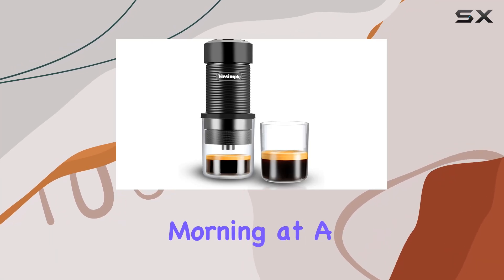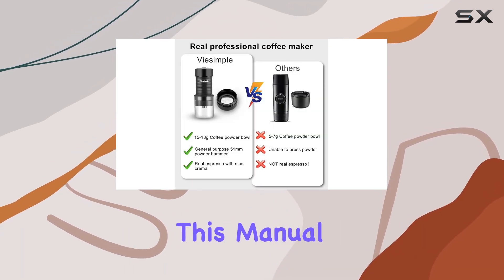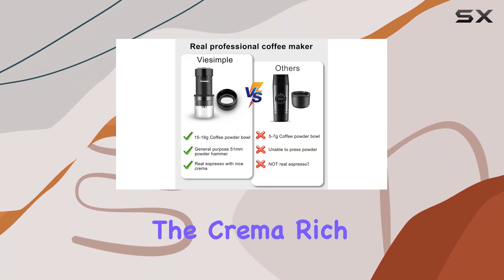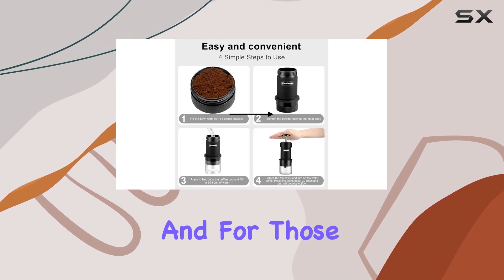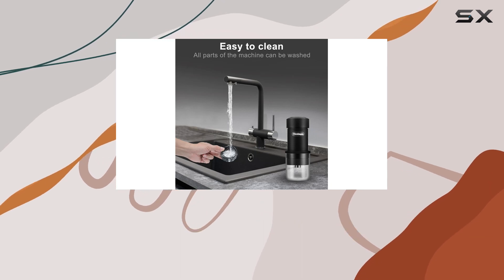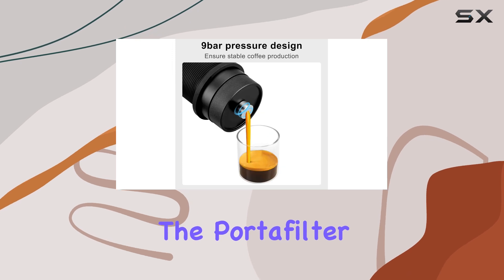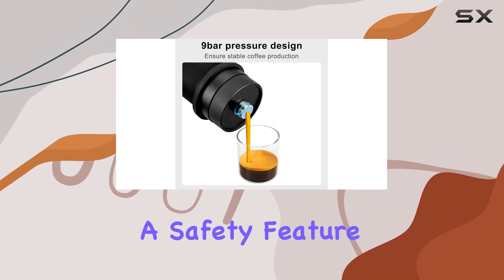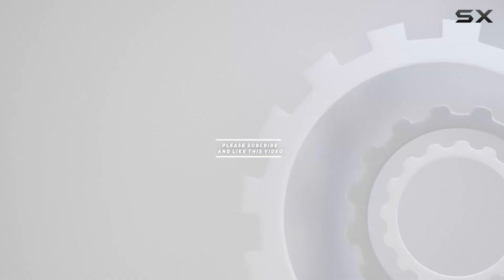Portable Coffee Machine Espresso Maker Manual Mini - The Best Companion for Coffee Lovers on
0:00 Intro
0:06 Review

Things that we mentioned in this video:
Portable Coffee Machine Espresso : B0C53YD712